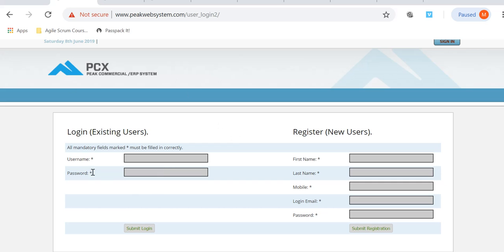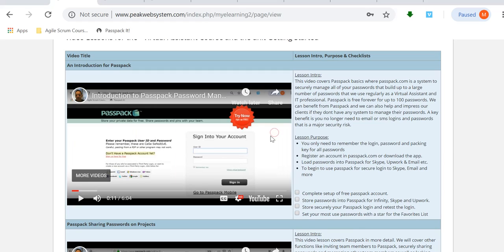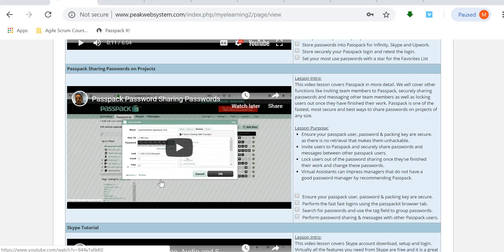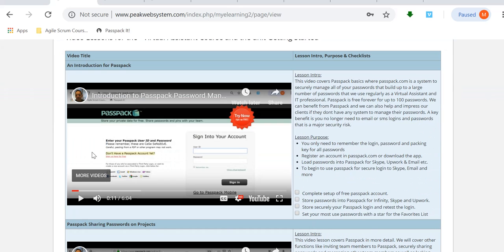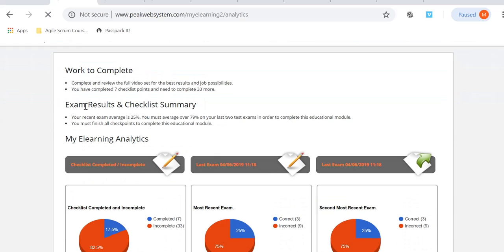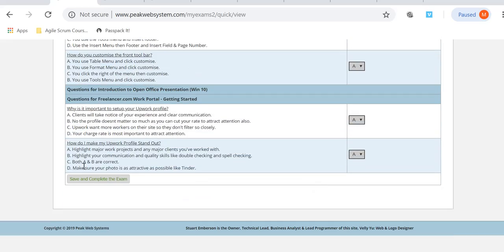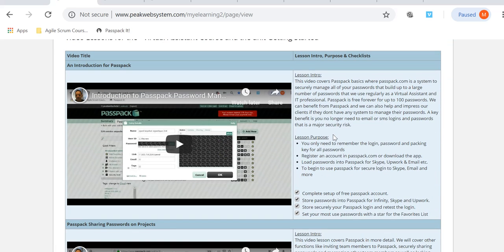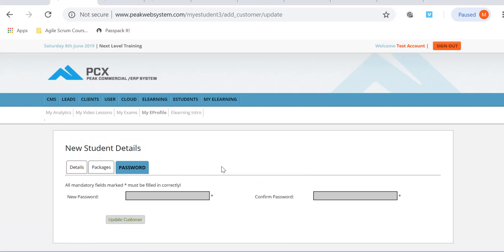Overview of Peak Web Systems Online Training System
This is an overview video of Peak Web Systems Online Training System for Virtual Assistants and a range of other courses as well. It covers the video lessons, intro, key points, checklists and exams. There is also an Analytics Module to measure your progress with the system.